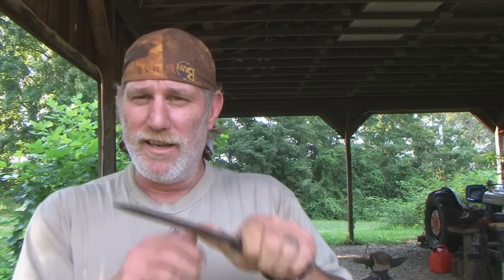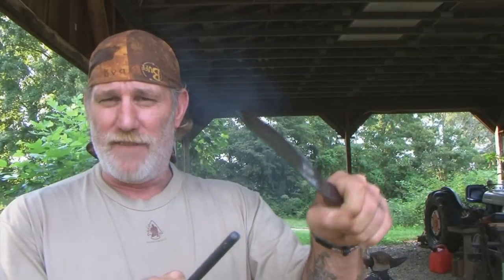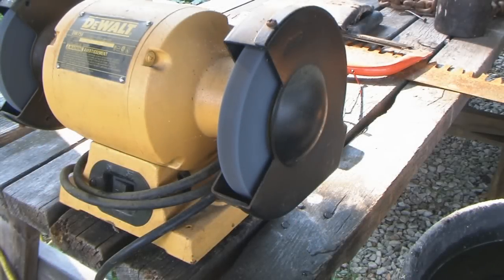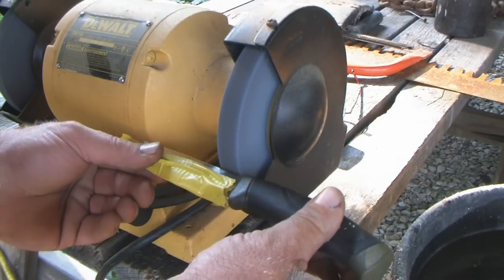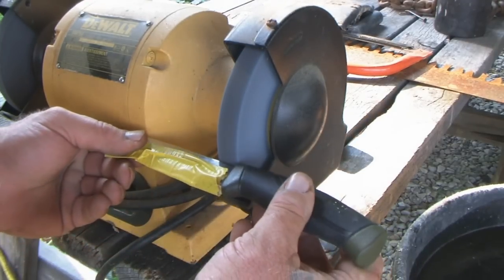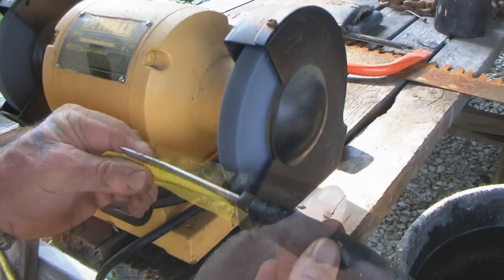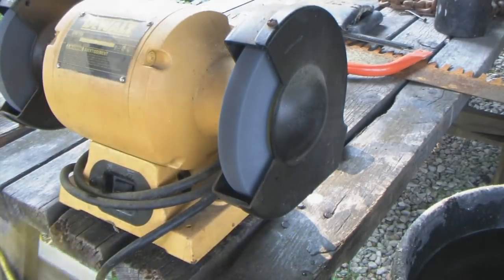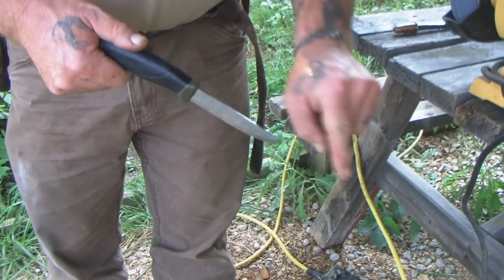Mora Modification for Better Bushcraft